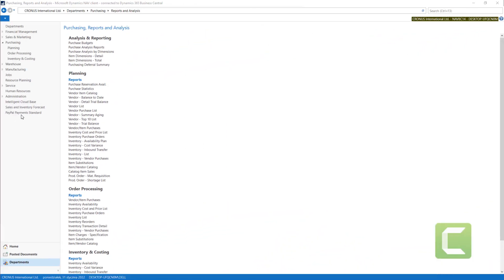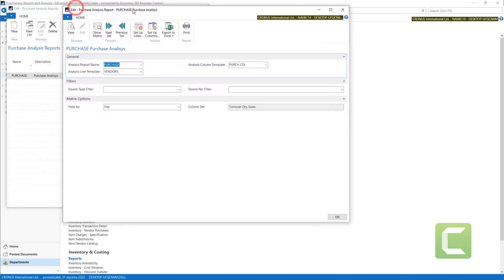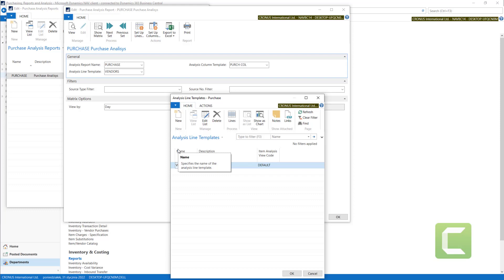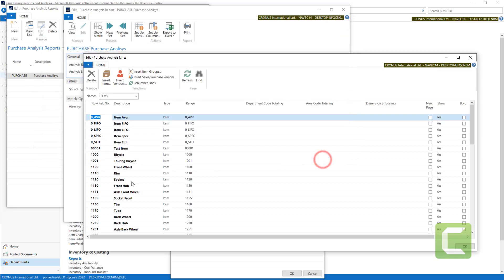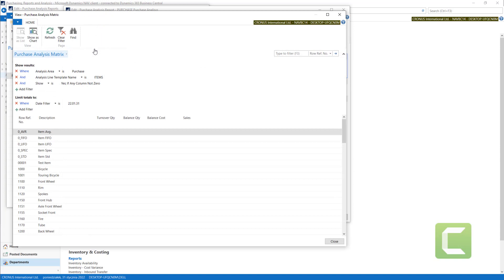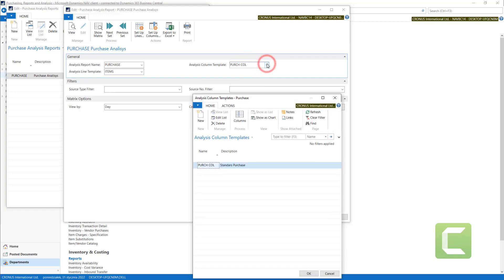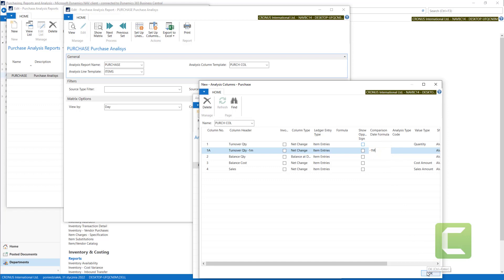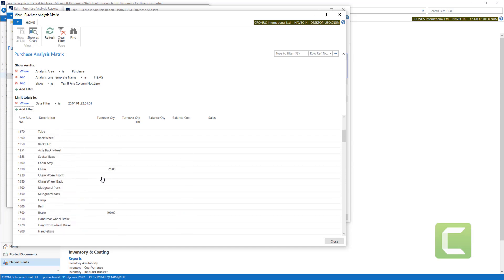4.5.5 Purchase Analysis and Reports/ PURCHASE ANALYSIS REPORTS - Dynamics Business Central NAV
Course: Purchase
Section: Purchase Analysis and Reports - Analisys View and reports
Lesson: Purchase Analysis Reports

Hundreds of films to come in 5 different courses:
1)Course: Financial Management - Basic
2) Course: Financial Management - Advanced
3) Course: General Basics
4) Course: Purchase
5) Course: Sales